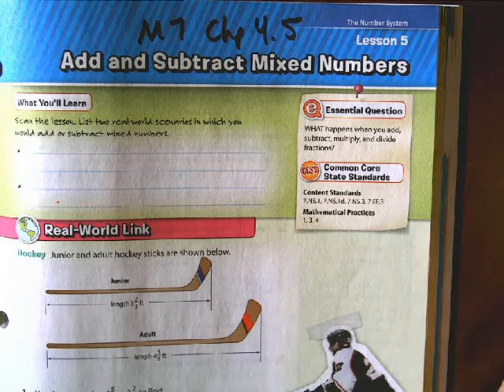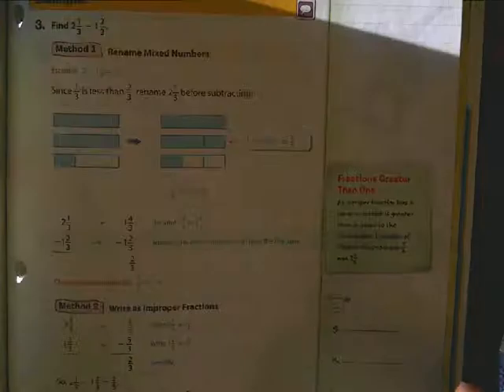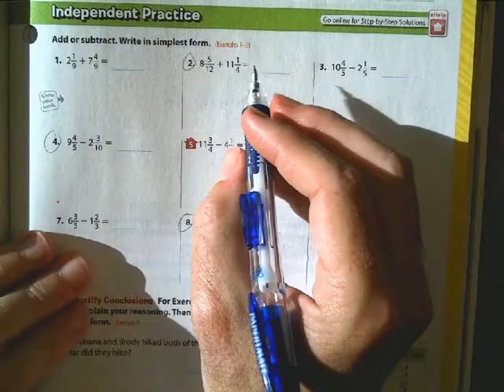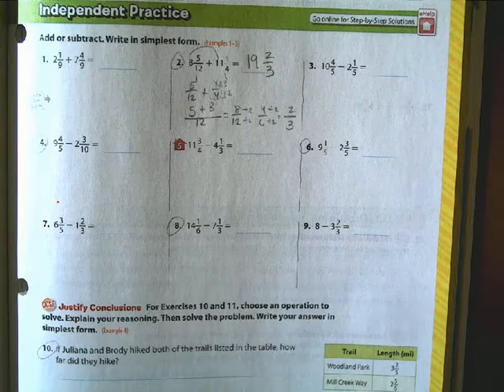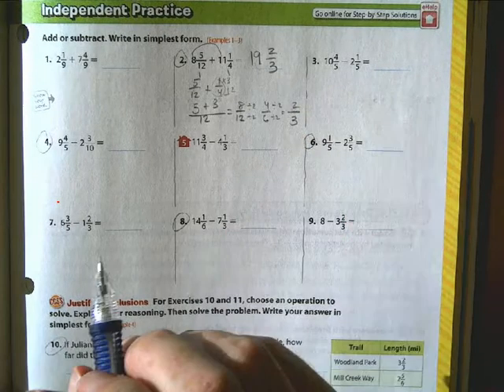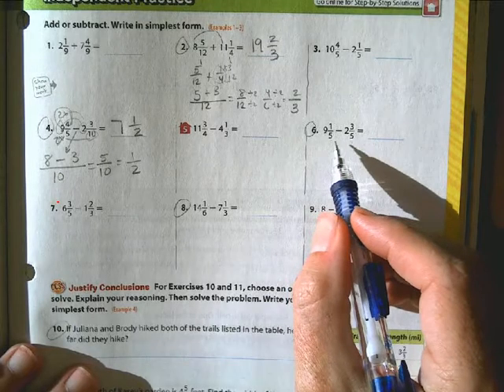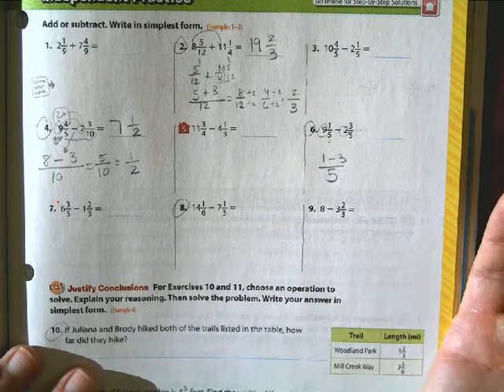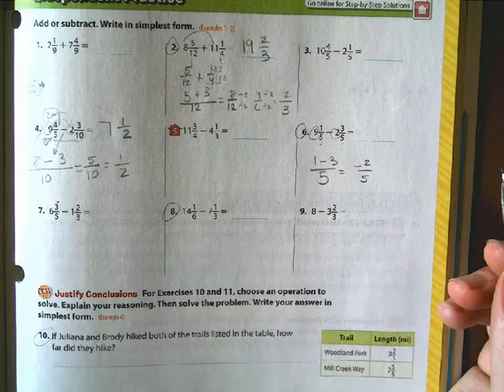Math 7 Chapter 4 5 Homework Help Morgan